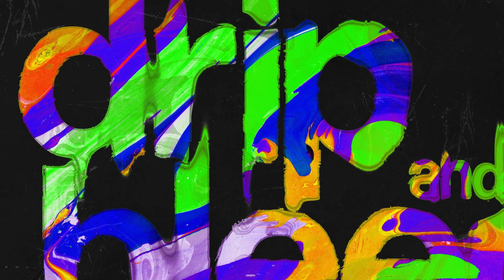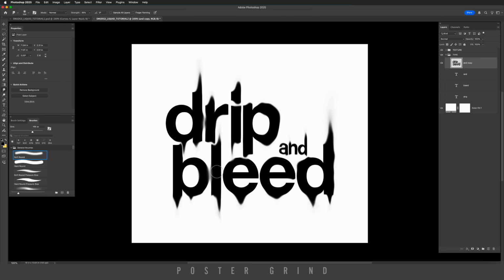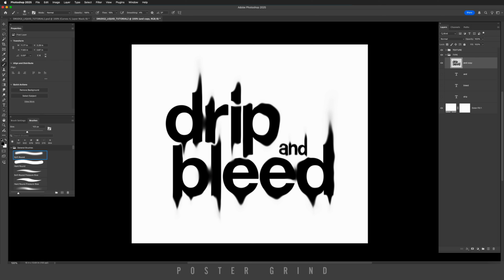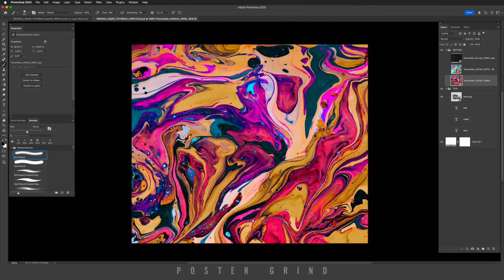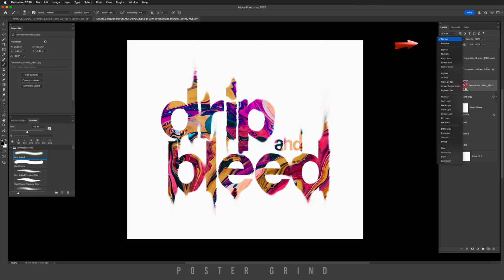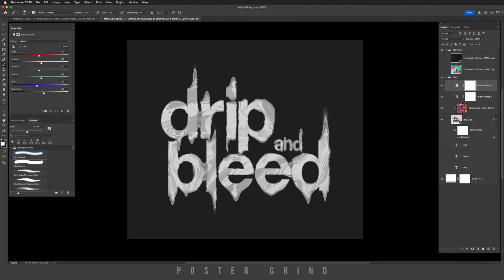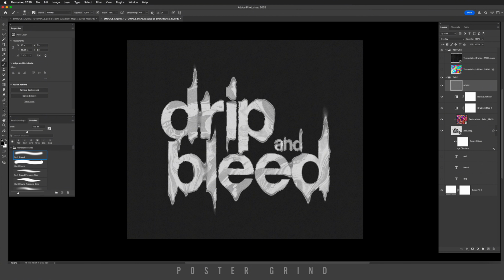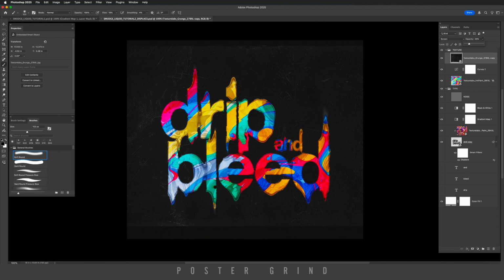Easy Melting & Smudge Text in Photoshop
In this tutorial I show you how to melt your text with the smudge tool and add a trippy swirl layer in Photoshop.

Assets Used in this Tutorial from Texturelabs.org:
Texturelabs_Grunge_278XL
Texturelabs_InkPaint_391XL
Texturelabs_InkPaint_394XL